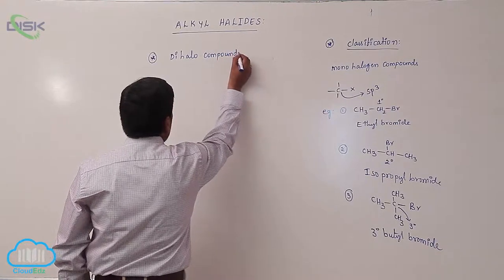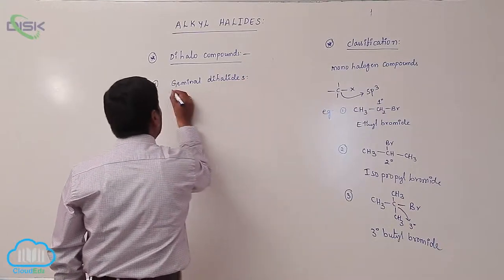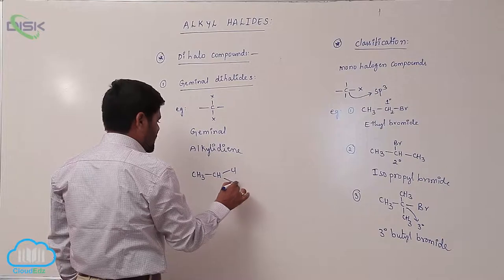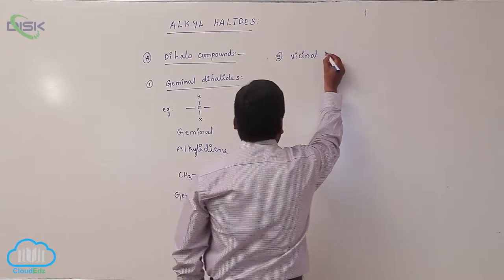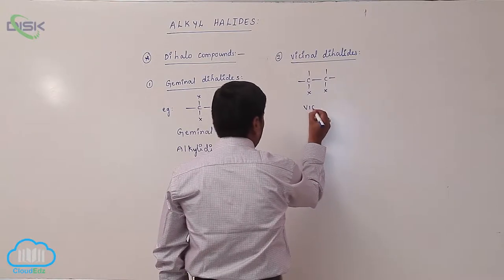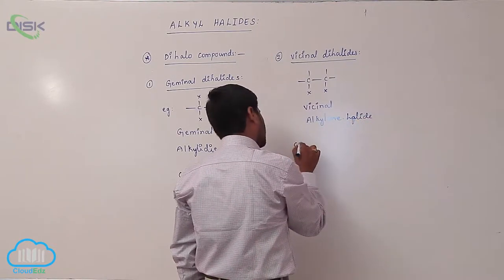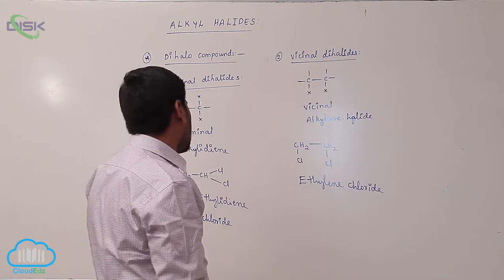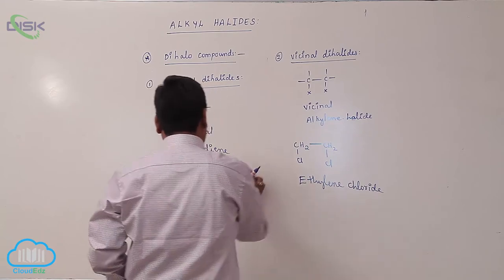Nature of C-X Bond 2 || Disk Telangana